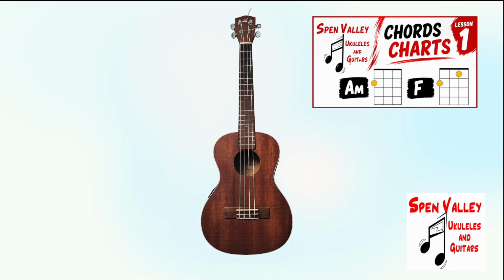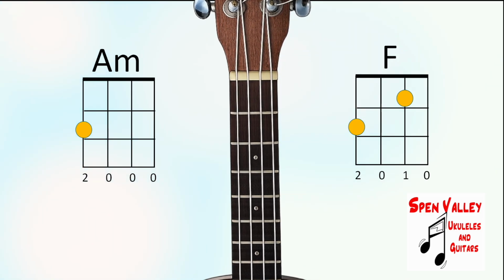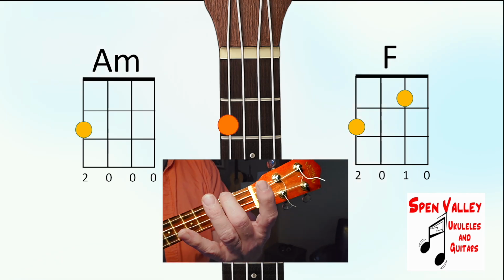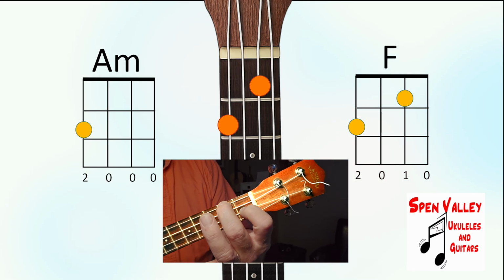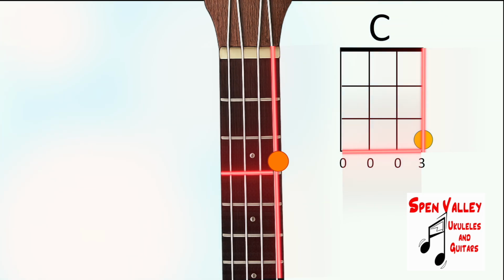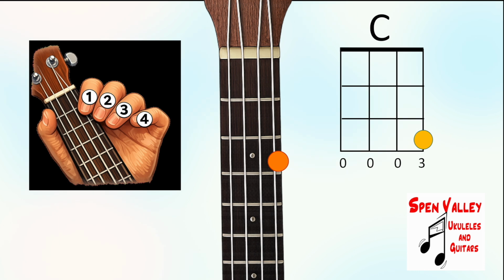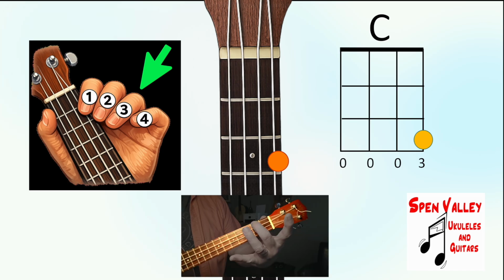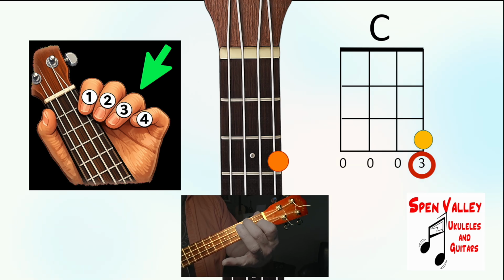Lesson 2 in the beginner series for Ukulele from Spen Valley Ukuleles and Guitars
Welcome to this fun and easy ukulele play-along designed especially for primary and secondary school students! Whether you're a complete beginner or already know a few chords, this video will help you build confidence, improve your rhythm, and enjoy making music together.
✨ What you’ll learn:
Simple, easy-to-follow chords
Steady strumming patterns
Playing along with a full song
Perfect for classroom use, music lessons, or practising at home. Teachers can use this as a guided activity, and students can play along at their own pace.
👉 Don’t forget to pause and rewind if you need extra time to practise!
Let’s make music together! 🎸